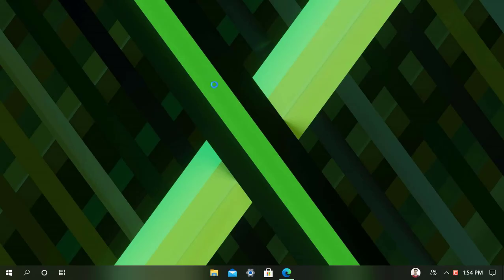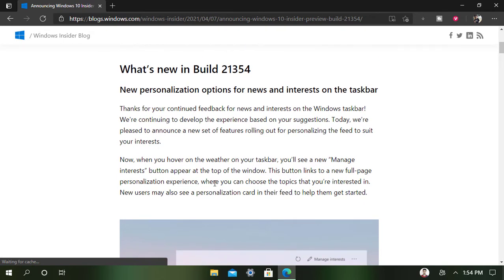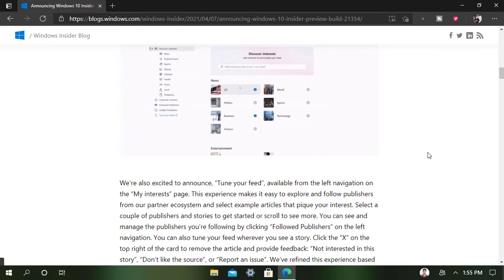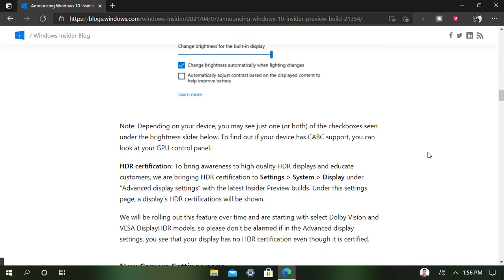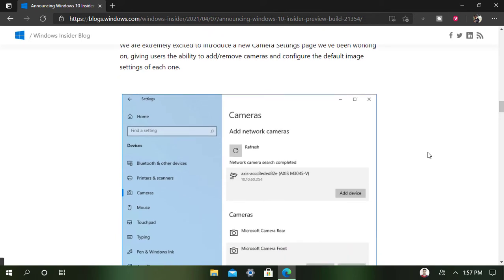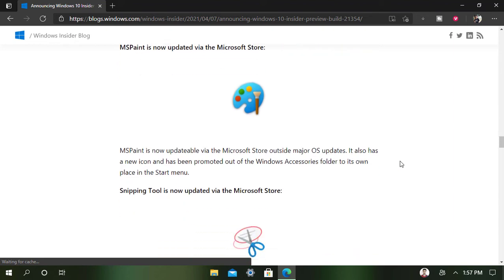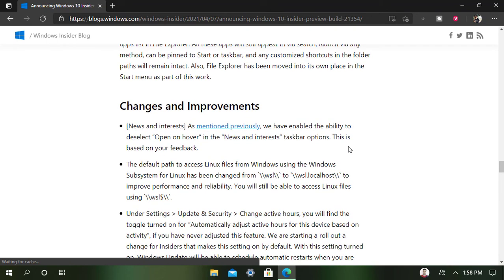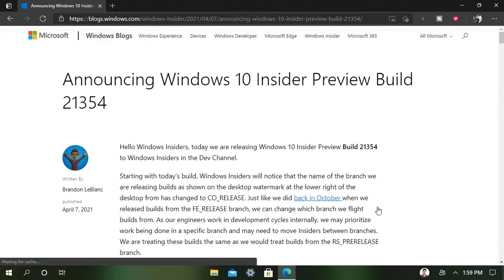Windows 10 New Build 21354 released to Dev channel with New Camera Settings & More …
Hello guys, Today's tutorial is that Microsoft has released a new Windows 10 preview build for Insiders in the Dev Channel. This build includes new changes and enhancements. The biggest changes in today's build include a reshuffling of the apps list in the Start menu, hiding some system folders, and promoting legacy utility apps to the main apps list such as Paint and Snipping Tool.
In addition, Paint and Snipping Tool are joining Notepad in now being updatable via the Microsoft Store. Paint is also getting a new icon to match the rest of the new Fluent icons introduced over the last few builds.
Microsoft has also changed the Windows Tools folder, which is now no longer a drop down folder in the apps list. Instead, the Windows Tools shortcut will take you to a dedicated page in the File Explorer app. Also some more improvements to 'news & interests', including the ability to turn off the terrible "open on hover" behavior that it default for some crazy reason.

 Just .. .. ..